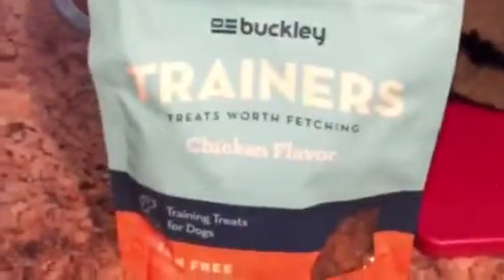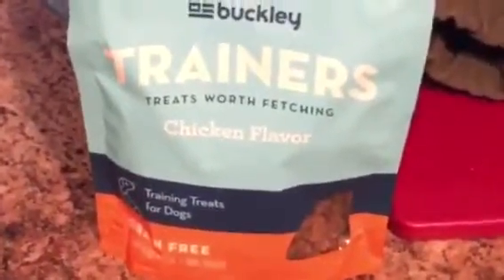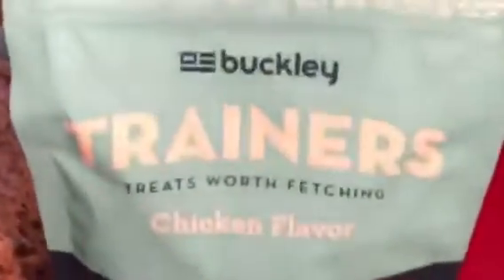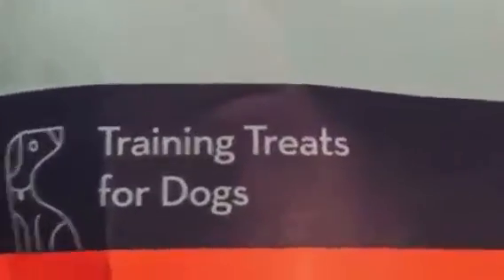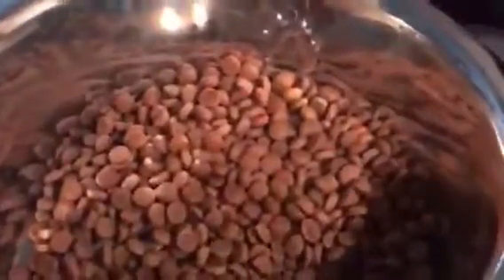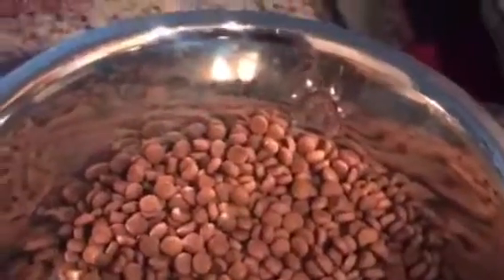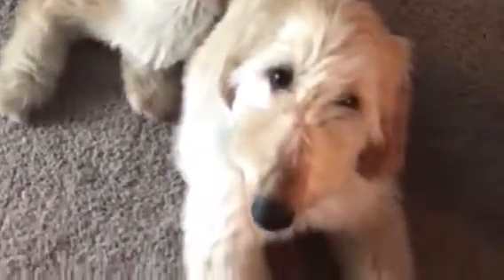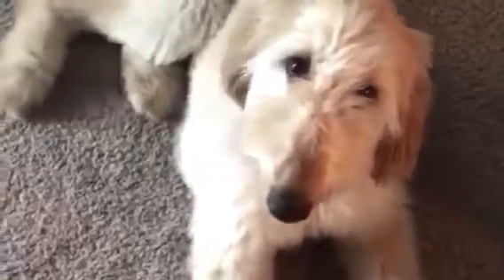Puppy Time with Wrigley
Wrigley showing his stuff for puppy class inside view

Thank you so much for being a part of my community. Youtube has played important part of sharing my experiences with the public about what I do. Hypnosis for fun and for therapy can help change your life in the way you think.